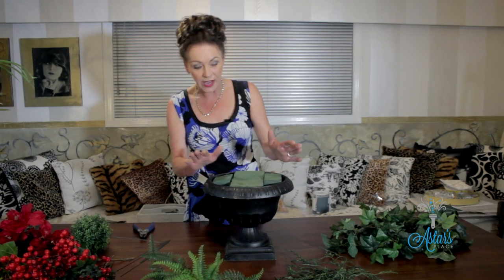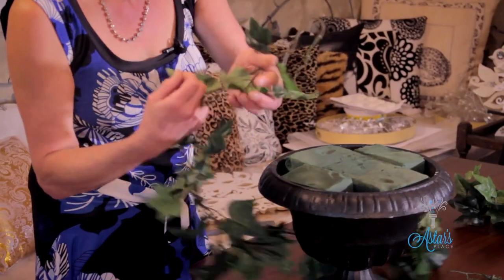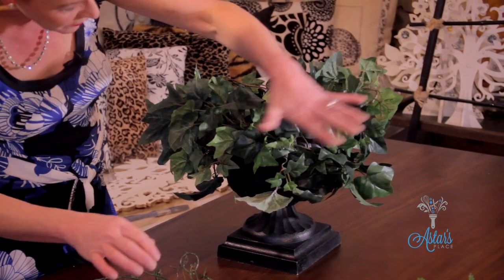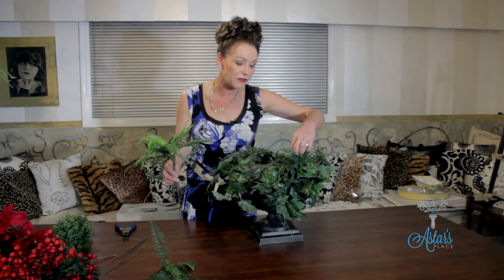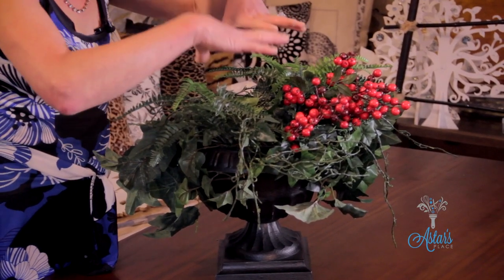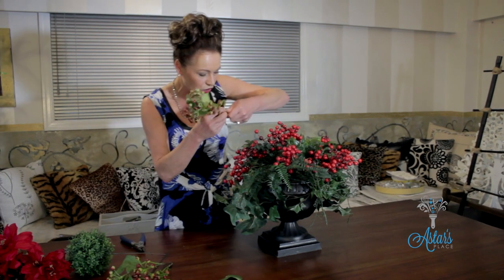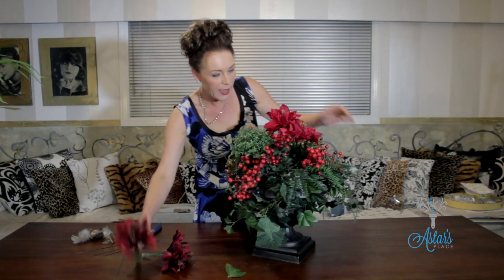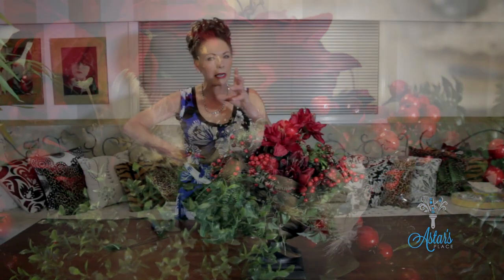Floristry Tutorial: Christmas Flower Designs - New Zealand Urn